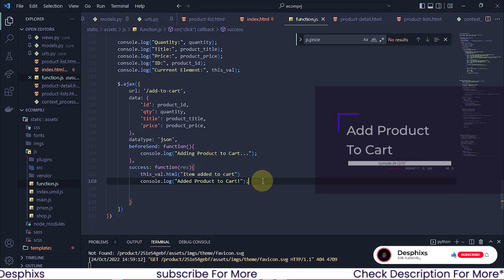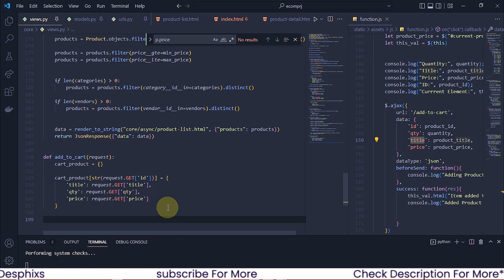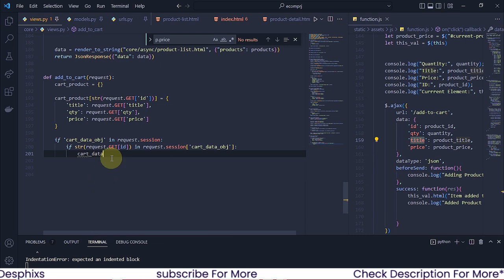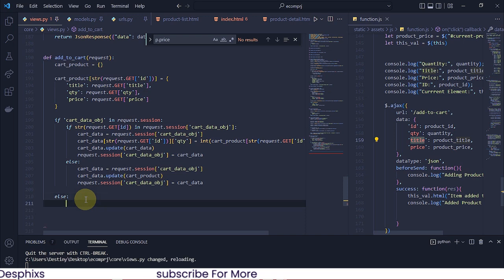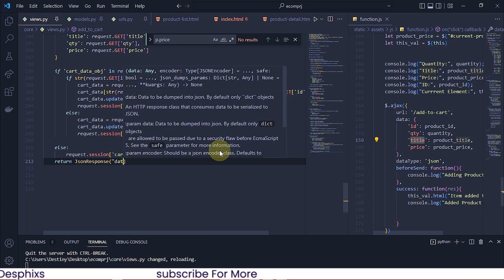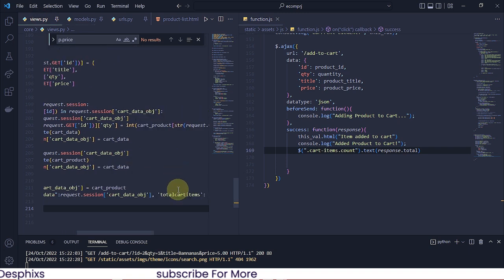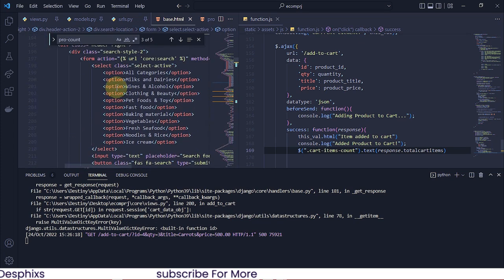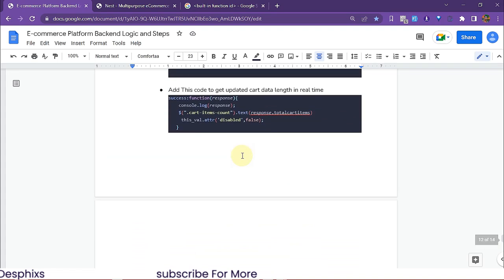Add To Cart using Django in E-commerce Website using Django | EP. 26[2/2]